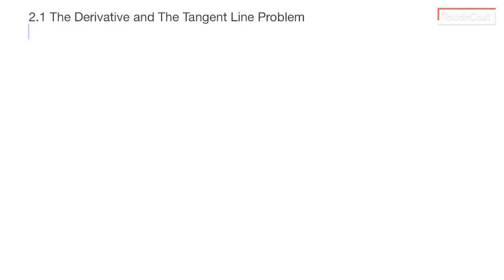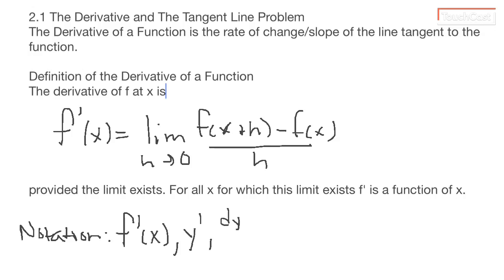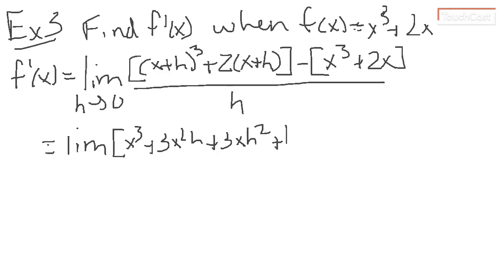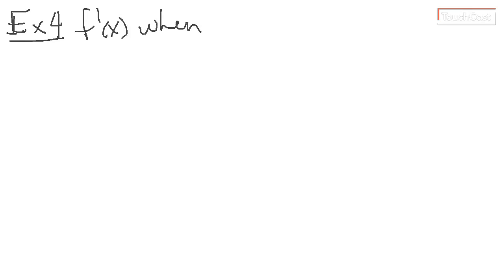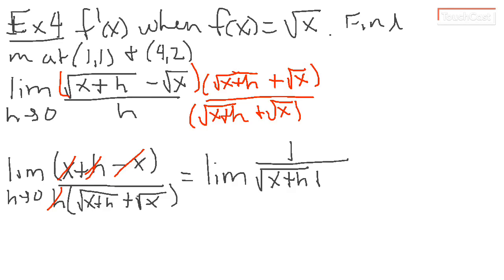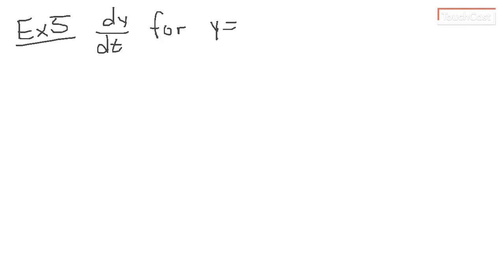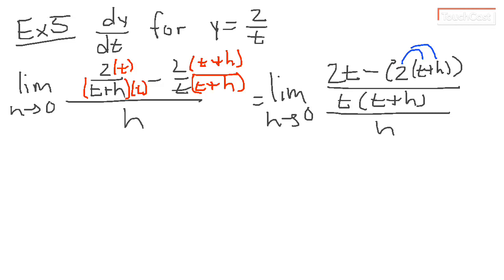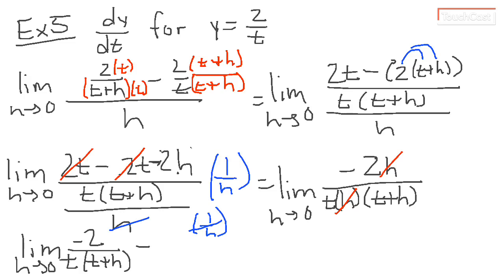2.1 The Derivative and The Tangent Line Problem part 2